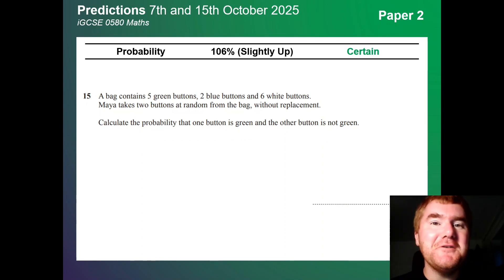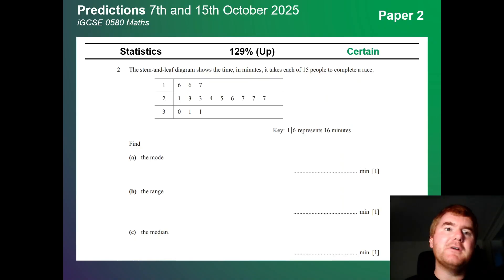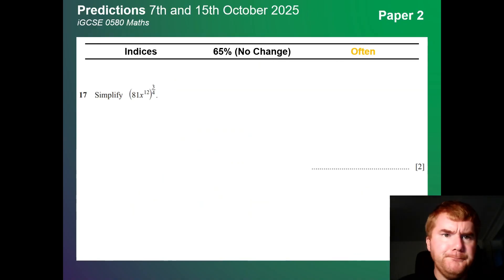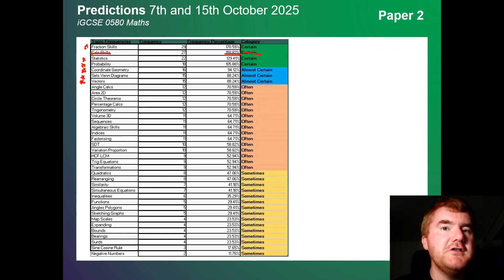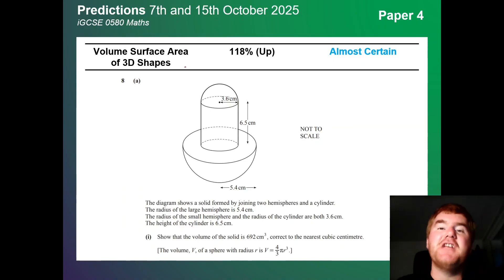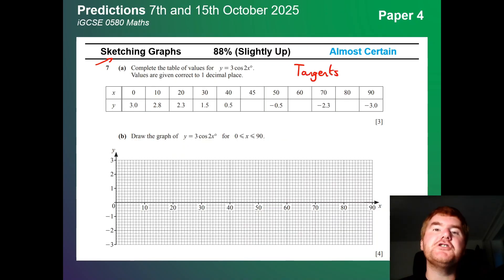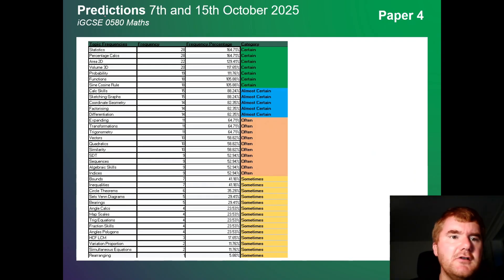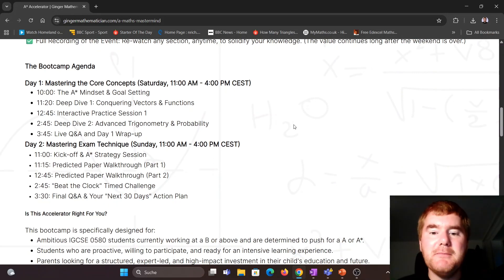iGCSE 0580 Maths Predictions October 2025